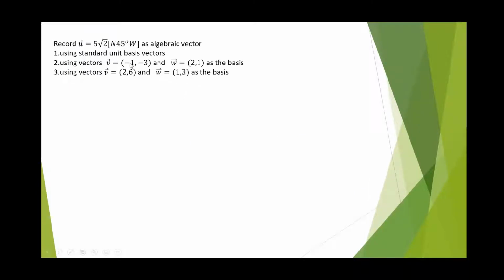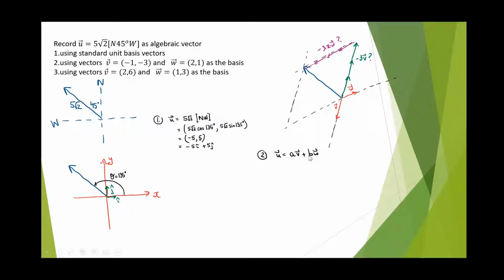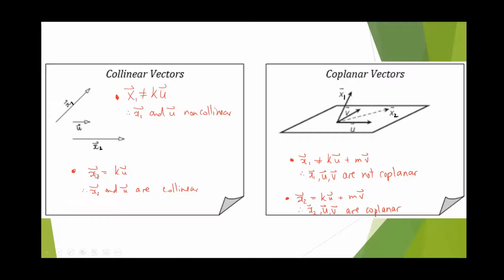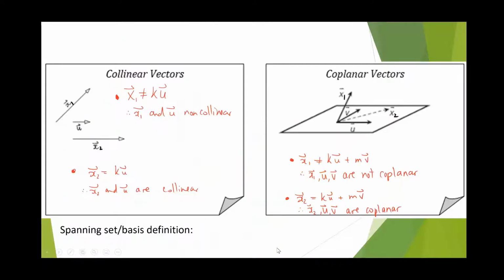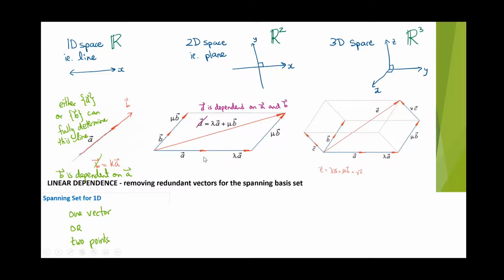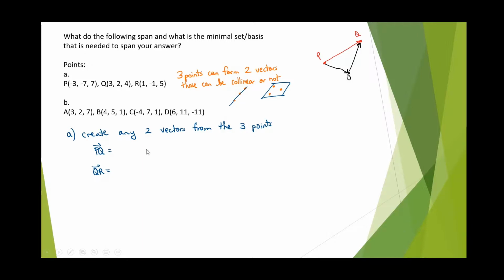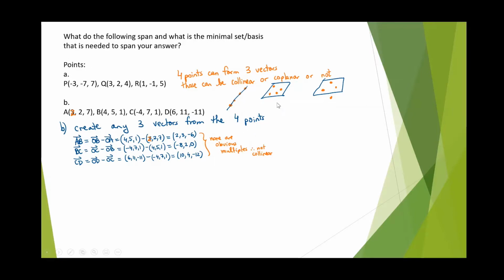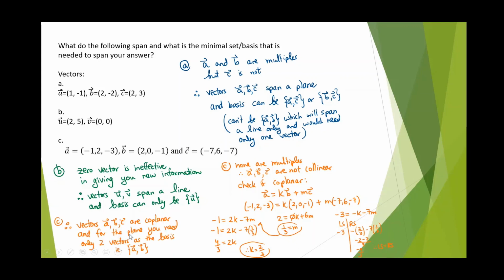fixed Vector Spans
Linear Combinations, Spanning Sets, Basis for 1D, 2D, 3D